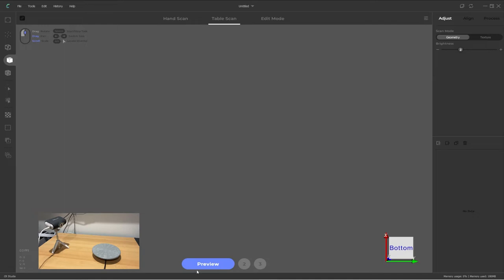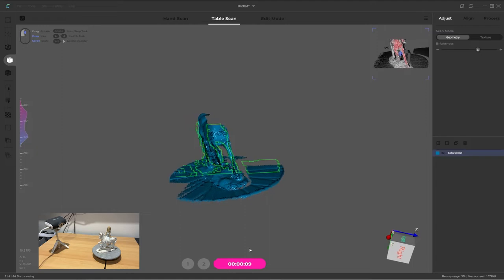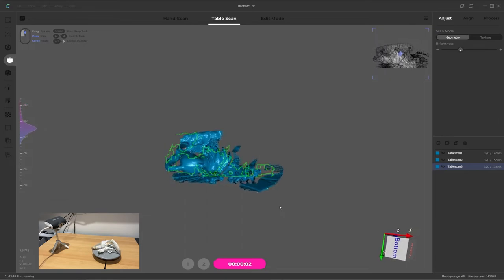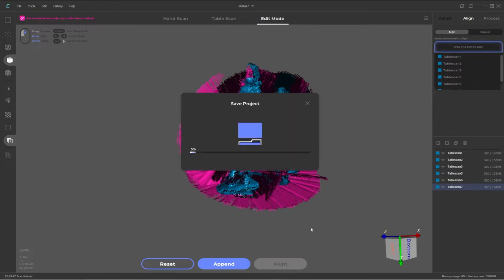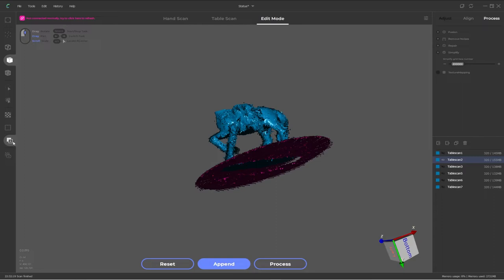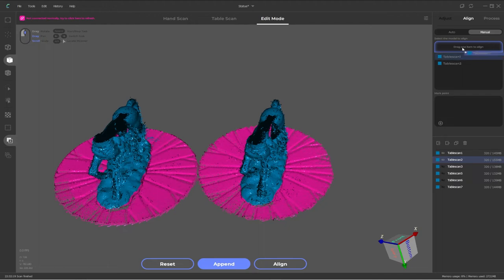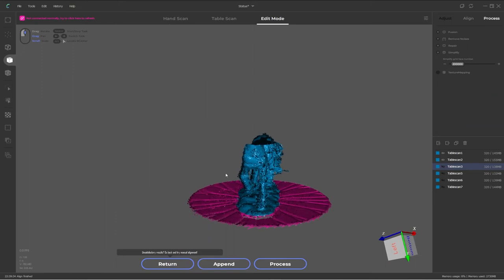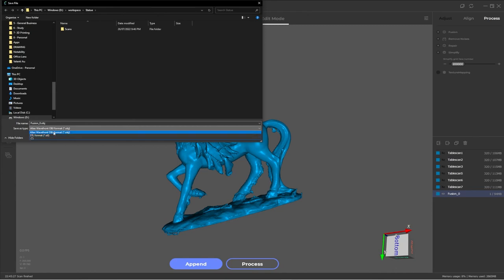Scanning & Processing in Table Scan Mode | Creality CR Scan Lizard User Guide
Boost Your Business's Online Reputation with Climbo!
Looking to improve your online reviews and attract more customers? Climbo's all-in-one review management software makes it easy to gather, monitor, and manage reviews across over 85 platforms, including Google, Facebook, and TripAdvisor.
👉 Try Climbo now and see the difference!

This all takes a lot of time, energy, and money, so If you want to throw a few bucks and provide monetary support for what I do, you can buy me a coffee at the link below. Just $5 provides a huge boost of confidence (and caffeine) and keeps me going. I am forever grateful.